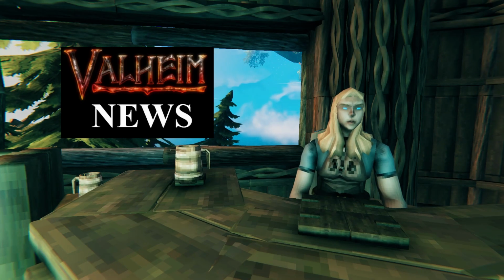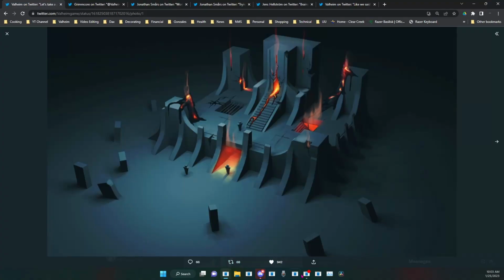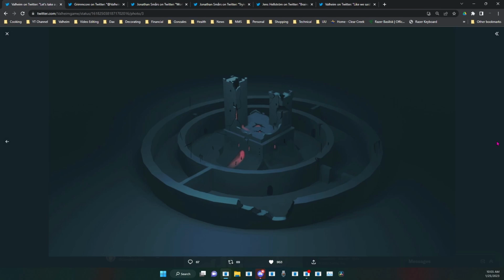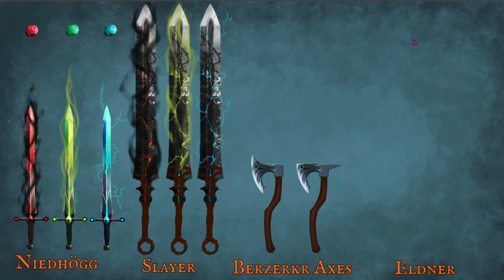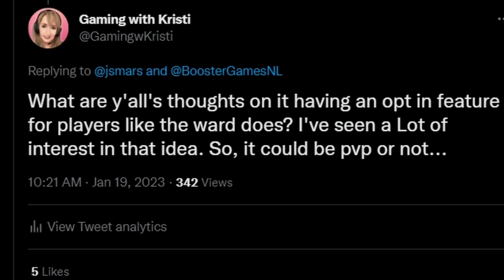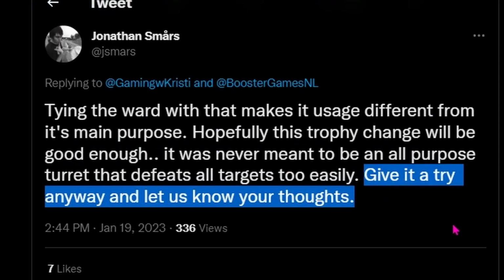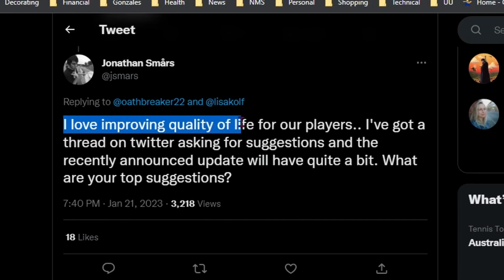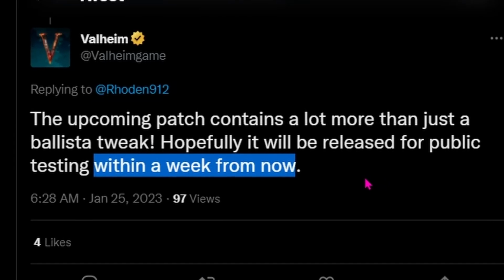Ashlands Fortress | Ballista Changes | Update Time| Valheim: News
Happy Gaming! : )

Happy Gaming! : )